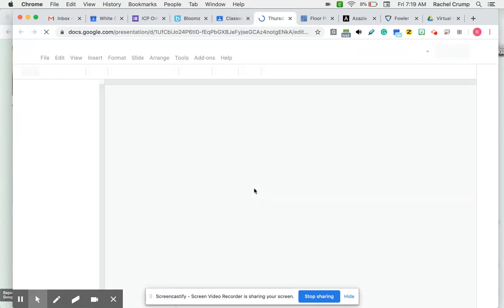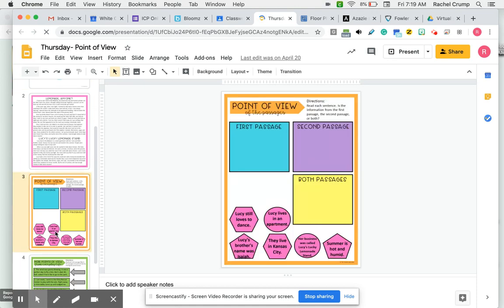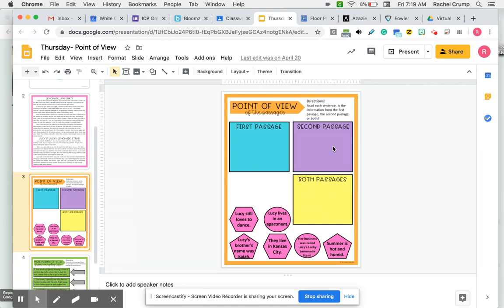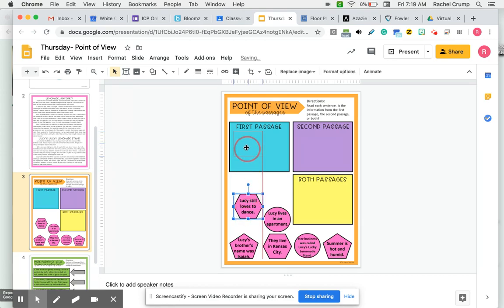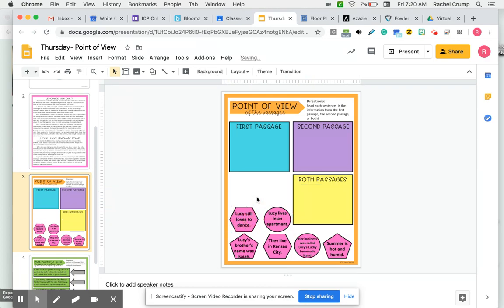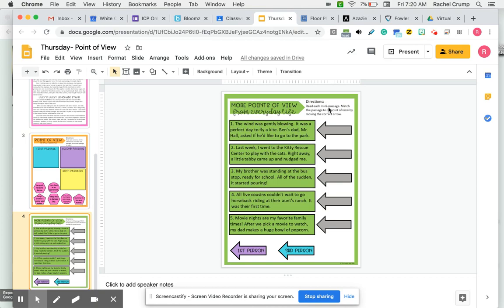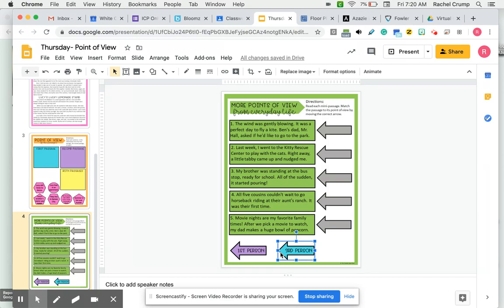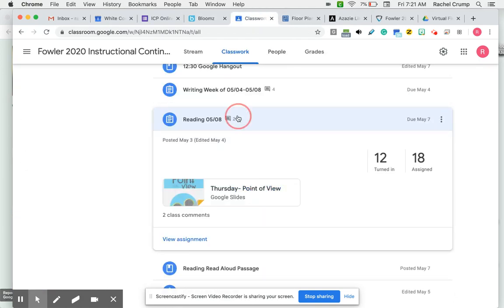Untitled: May 8, 2020 7:21 AM